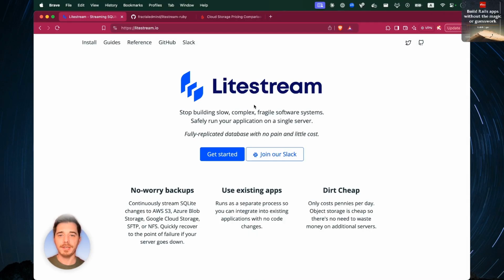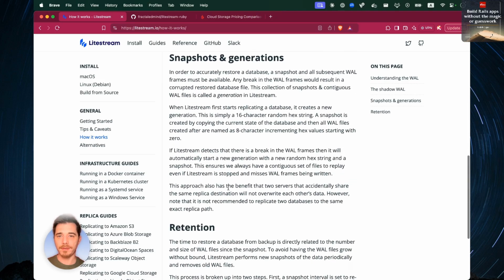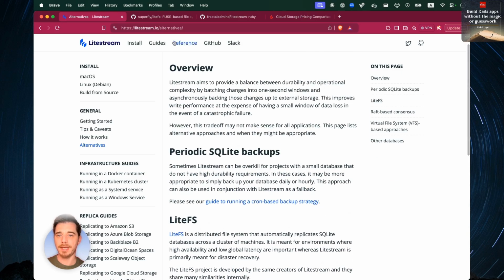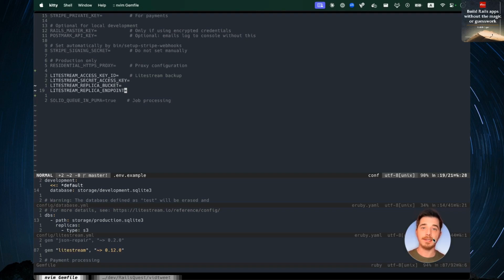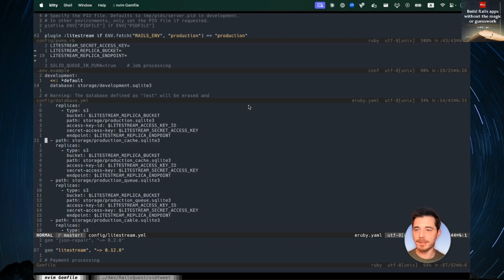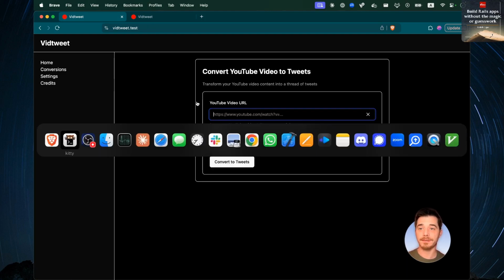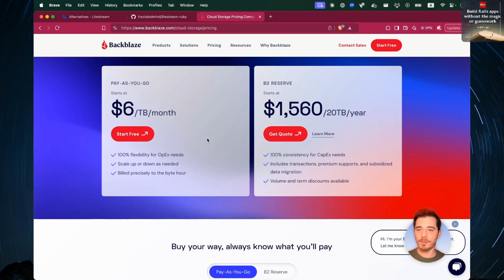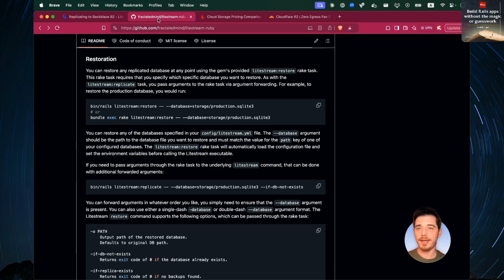Rails 8 Production SQLite: Automatic Cloud Backups with Litestream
In this episode, we dive into making your Rails production environment more reliable with SQLite backups. We explore how Rails 8's recent improvements with Solid Queue and SQLite make it possible to run production apps without Redis or Postgres. Together, we'll implement automatic database backups using Lightstream - a powerful tool that continuously streams your SQLite changes to cloud storage providers like AWS S3, Backblaze, and Cloudflare R2. I'll show you how I integrated this into my own app in just 10 minutes, giving you peace of mind about your production data.